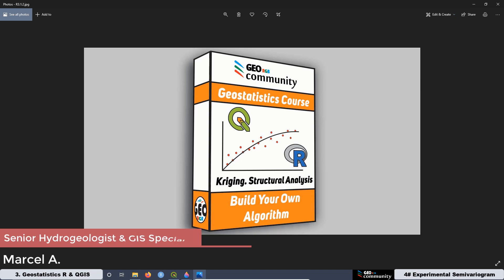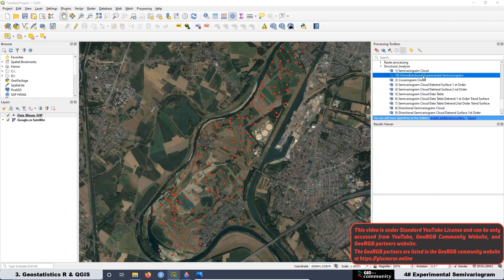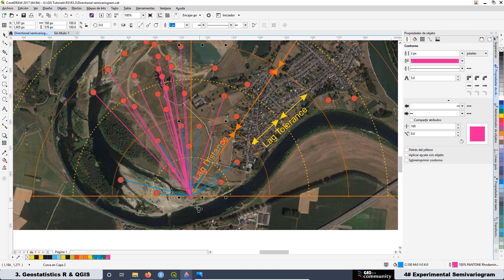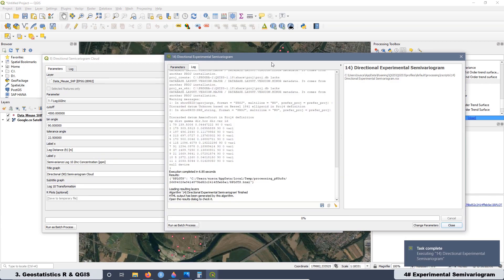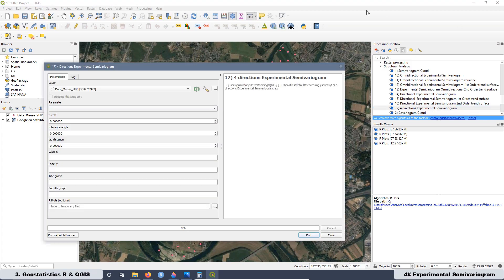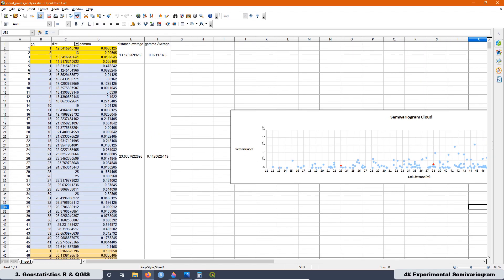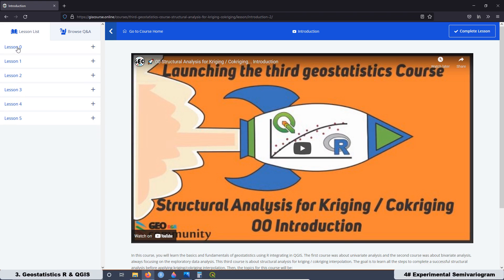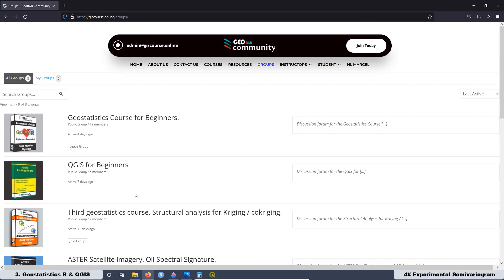🚀 04 Experimental Semivariogram. Structural Analysis for Kriging / Cokriging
04 Experimental Semivariogram.  Structural Analysis for Kriging / Cokriging

The main topic of this lesson is the experimental semivariogram. We are going to learn how to pass from the semivariogram cloud to the experimental semivariogram, for omnidirectional and directional semivariograms. We are going to see how the lag distance and the lag tolerance works and what is the relation between the lag distance, bin shape and the data distribution on the map. We are going to be playing with different bins to see how to determine the experimental semivariogram on the map. We are going to create 8 different scripts with R to be use in QGIS. With these scripts we can plot the omnidirectional/directional experimental semivariogram, for different types of trends surface and without trend.  Also, we are going to see a script to plot four different directions in the experimental semivariogram at the same time. In addition, we are going to learn how to identify the non-stationarity of the data with the experimental semivariogram and how we can deal with this situation. At the end, we are going to work with the residuals to create a proper experimental semivariogram and we are going to see how to create the experimental semivariogram with a spreadsheet.